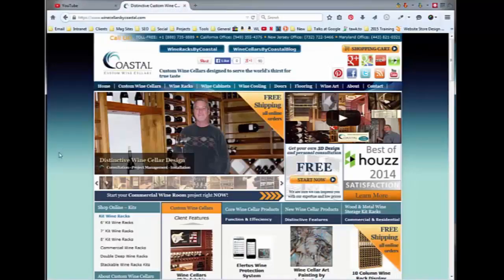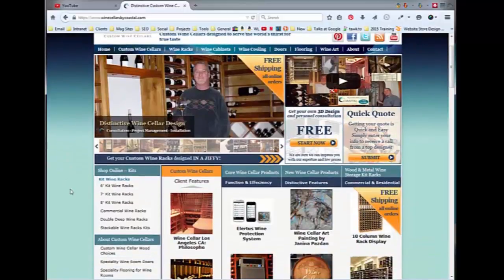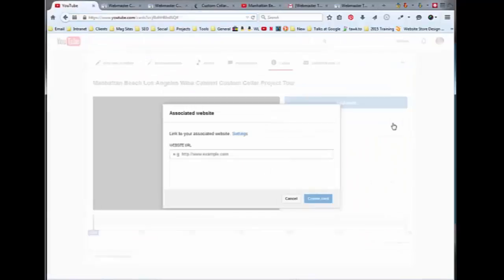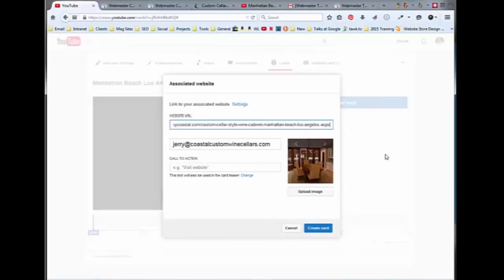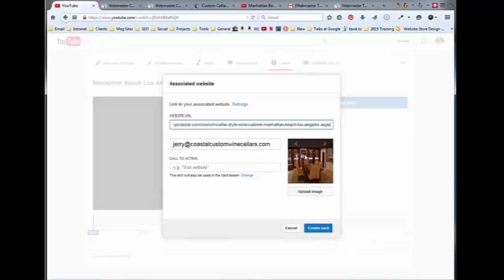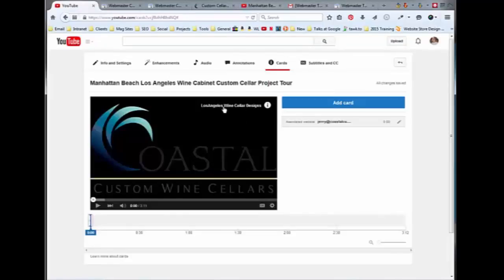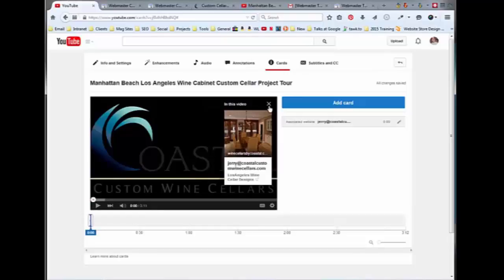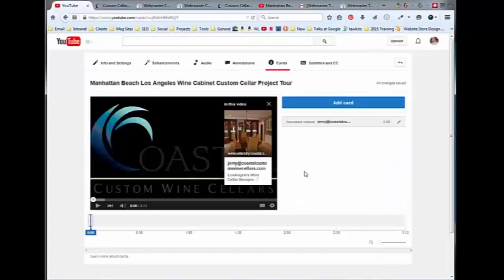How to add the new YouTube Virtual Cards to your videos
Very easy to do after you have associated your channel with your website